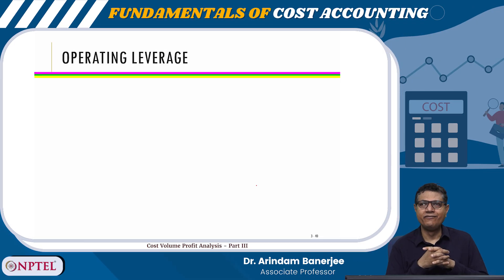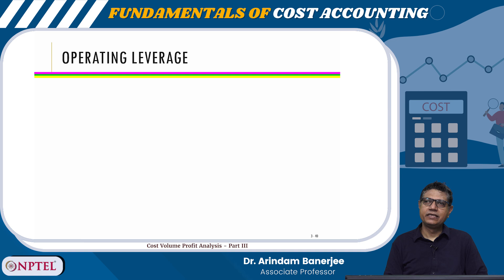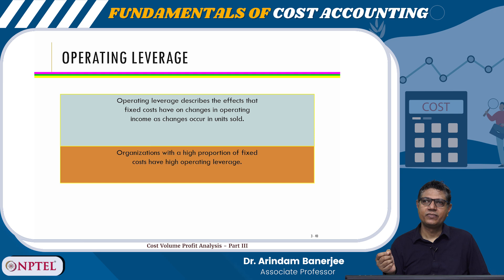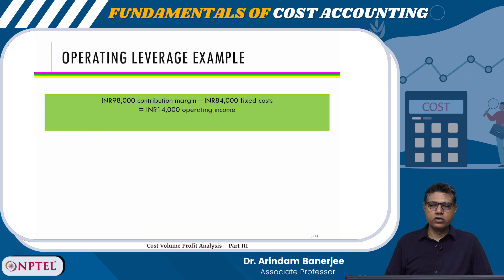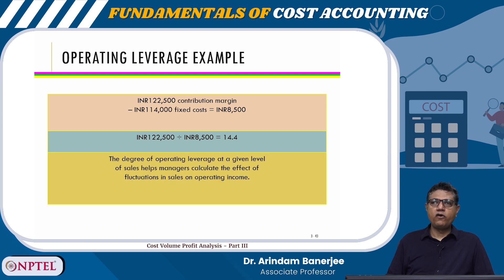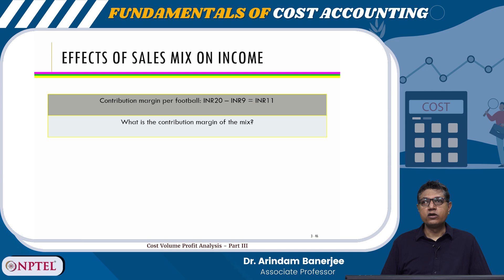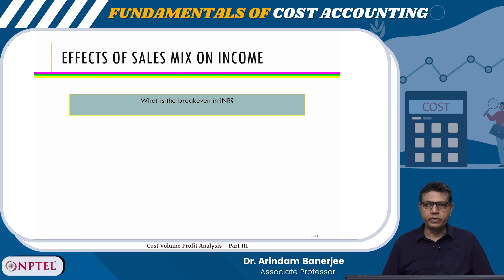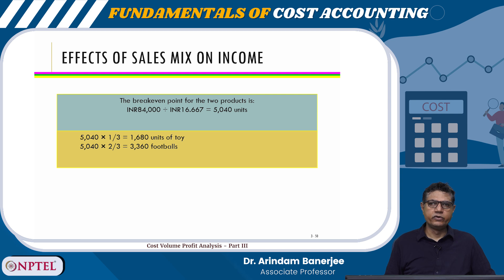Cost Volume Profit Analysis - Part III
Cost-Volume-Profit Analysis - Leverage